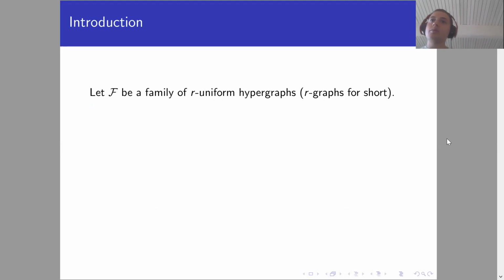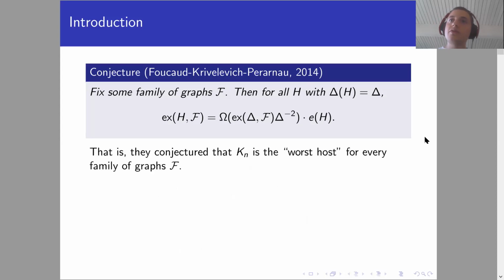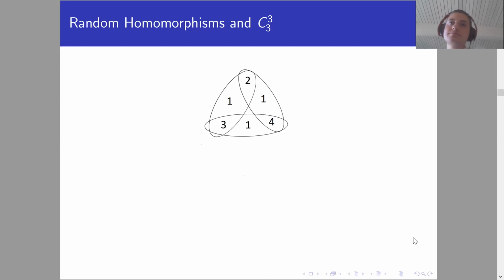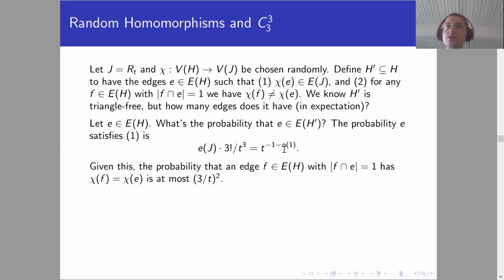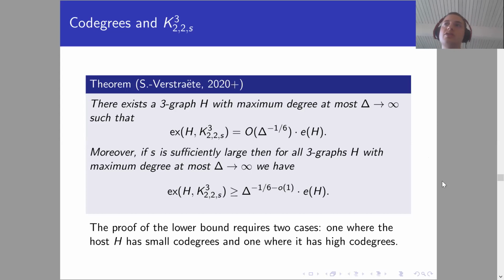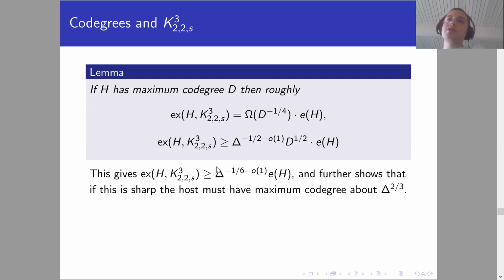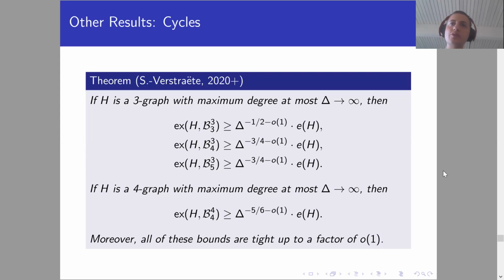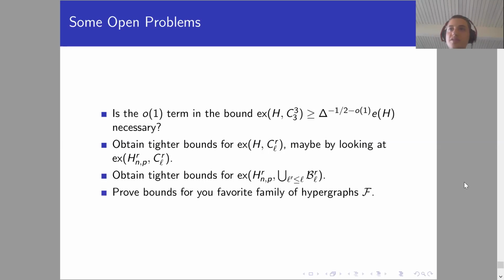Relative Turan Numbers of Hypergraphs